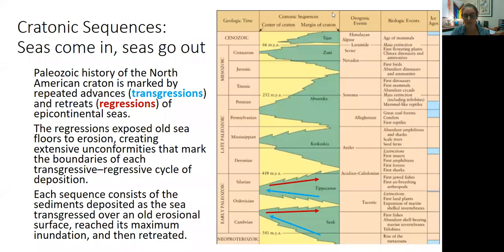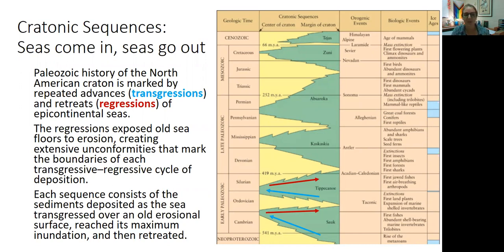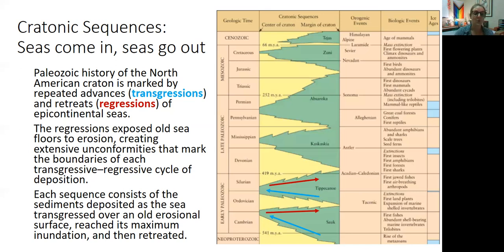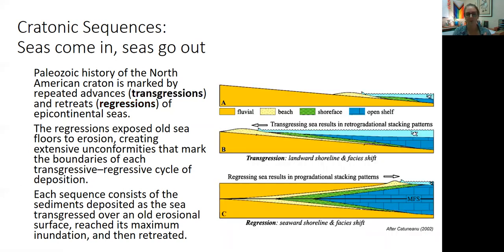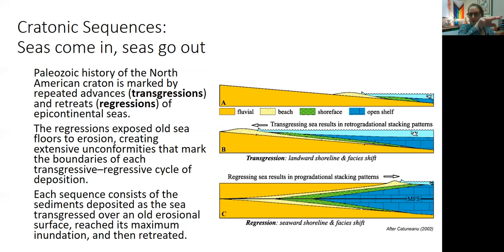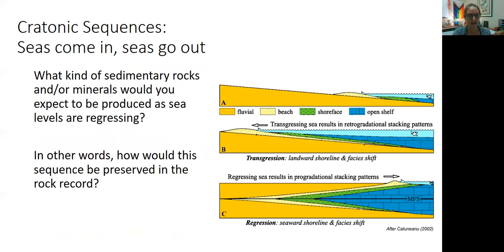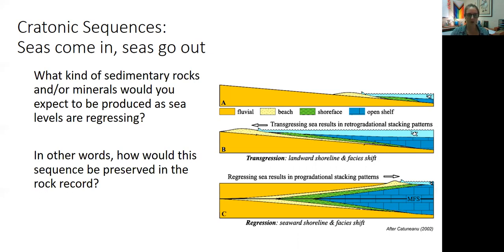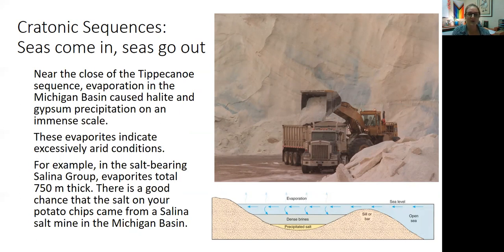8 2 EarlyTransgressionRegression